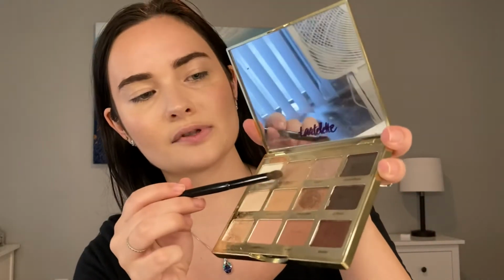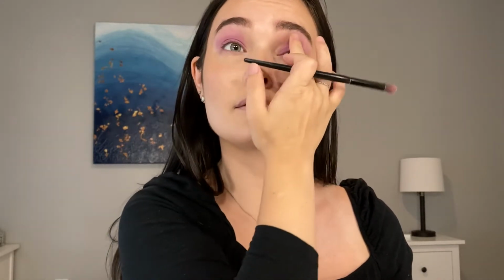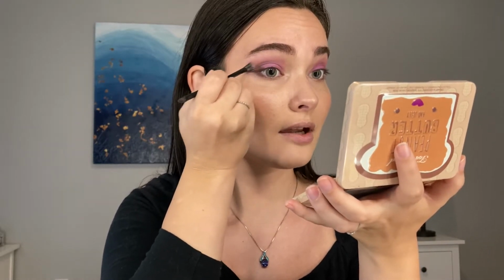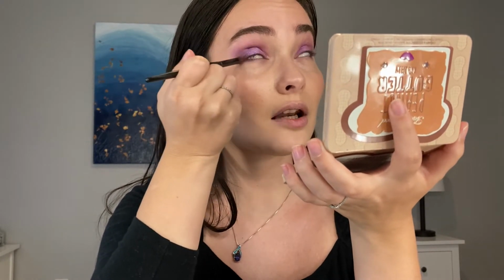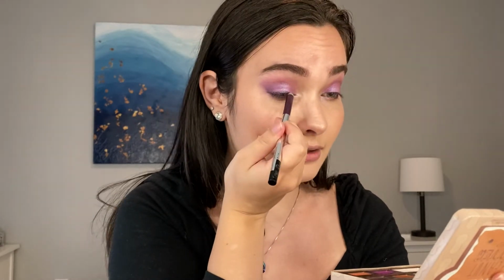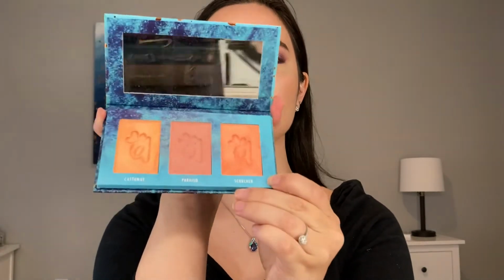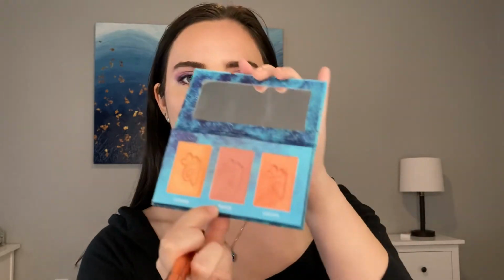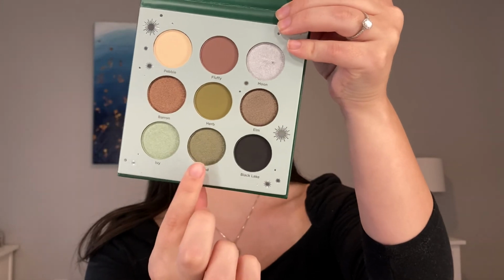Purple Eye Tutorial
Just playing around for fun today!

Products Used:

Tarte Tartelette In Bloom Palette - Jet Setter
Too Faced Peanut Butter and Jelly Palette - Jelly, Jammin’
ColourPop Super Shock Shadow - Ripple
Ulta Beauty Harry Potter Collection Slytherin Palette - Moon
Marc Jacobs Highliner Gel Crayon - Plum(age)
Wet N Wild Contour Palette - Dulce de Leche
Alamar Cosmetics Colorete Blush Trio - Paraiso
Hourglass Champagne Strobe Highlighter
NudeStix Gel Color Lip + Cheek Balm - Pulse
Bath and Body Works Lip Gloss - Coral